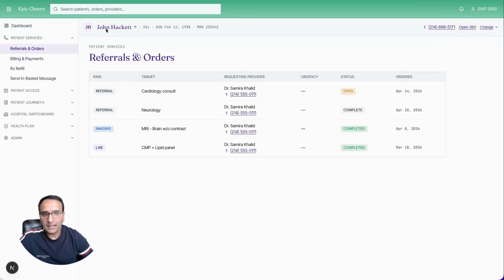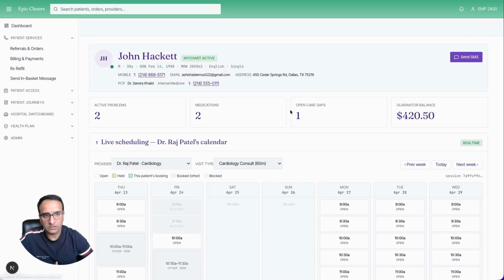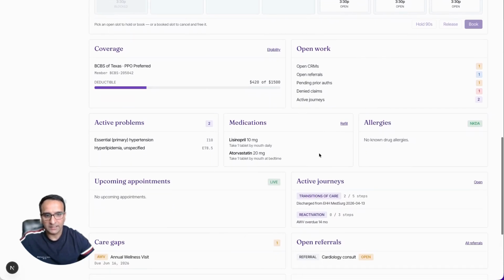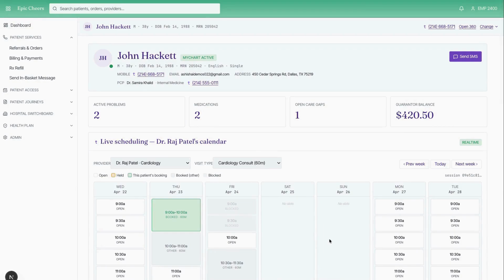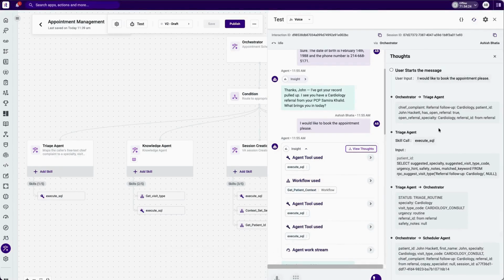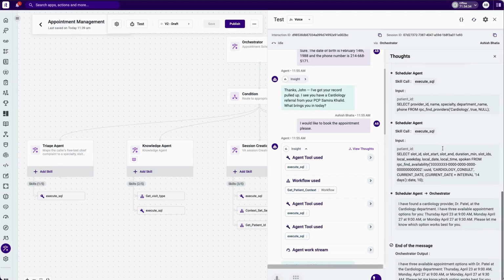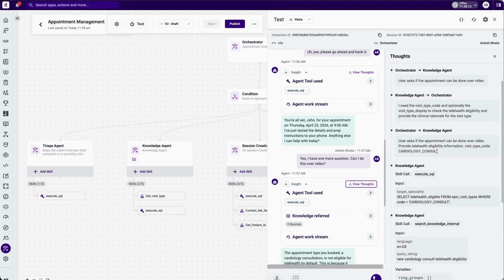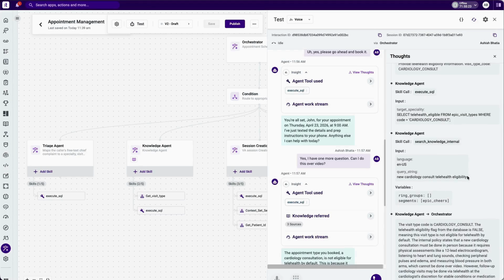AI & Appointment Management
Most "AI scheduling" demos work because the demo script works.
Build one for real and you run into problems that no tutorial warns you about.
After building agentic scheduling flows across healthcare, automotive, and insurance, here's what keeps surfacing:
1. Calendars are moving targets. By the time the agent reads availability, presents three options, and waits for the caller to pick — 10 seconds have passed and someone else may have booked that slot. You need atomic holds, not just reads.
2. Time zones will humiliate you. The database stores UTC. The caller lives in Central. The agent speaks "18:00" when it meant "1 PM." Once is a bug. Twice is a demo-killer.
3. The caller will change their mind mid-sentence. "Let's do Monday… actually, Tuesday." Your agent needs to release the Monday hold, check Tuesday, and offer options — without losing the thread of the conversation.
4. "Yes" has a lot of meanings. The caller says "the second one" or "2 PM" or "the Tuesday one." Mapping free-form speech to a specific slot_id deterministically is harder than it sounds.
5. The edge cases matter more than the happy path. Emergencies during scheduling. Insurance that doesn't cover the visit. Referrals that expired. Providers who are out. Real scheduling is 10% happy path and 90% graceful recovery.
Scheduling looks like a solved problem because humans make it look easy. It isn't. It's one of the hardest agentic workflows to build well — and one of the highest-value ones to get right.
Just published a short demo using Talkdesk CXA walking through how I approached it for a healthcare scenario.
If you're building agentic workflows in CX — what's the edge case that broke your last demo?